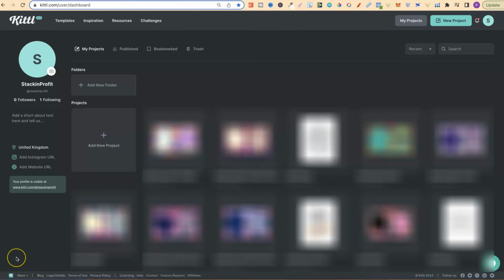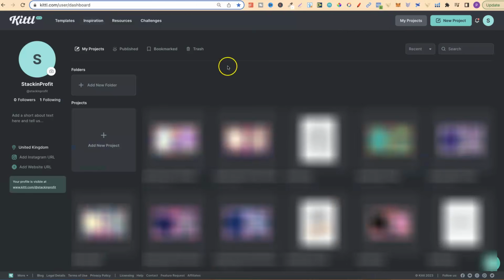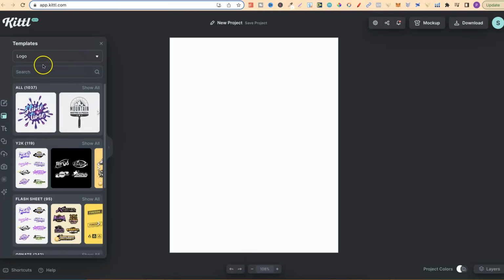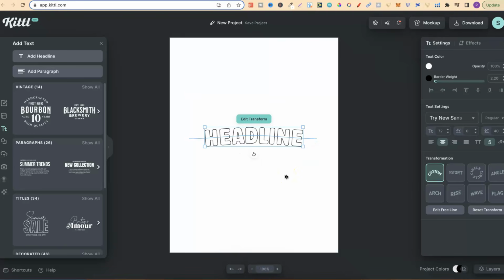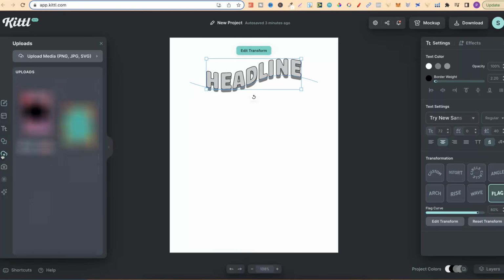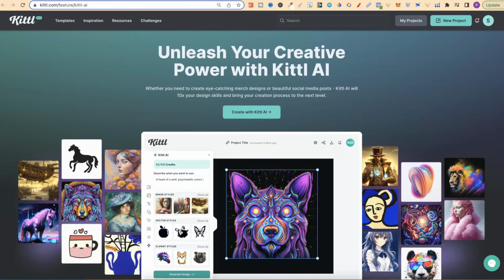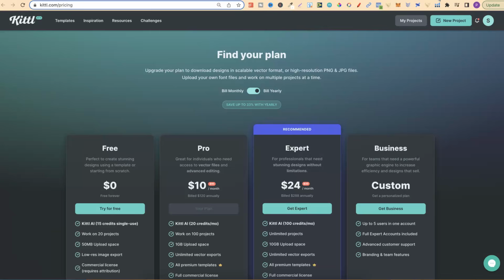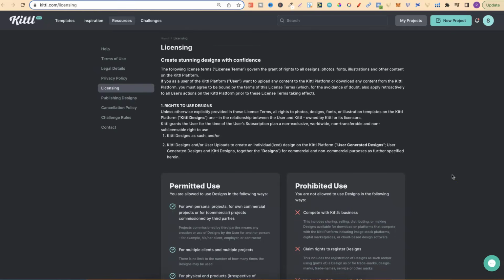How To Use Kittl for Beginners | Using Kittl For KDP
In todays video I share a review and walkthrough of Kittl and share how to use it for beginners.

0:00 Inro
0:40 What Is Kittl?
1:28 Walkthrough Of The Dashboard
4:46 The Design Dashboard
16:56 Kittl Features
20:16 Pricing
22:15 Licensing